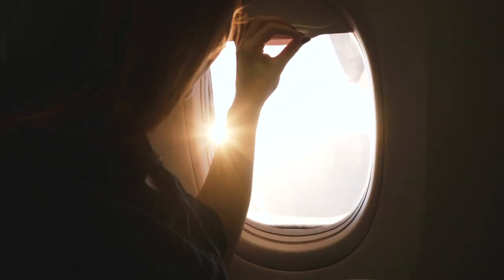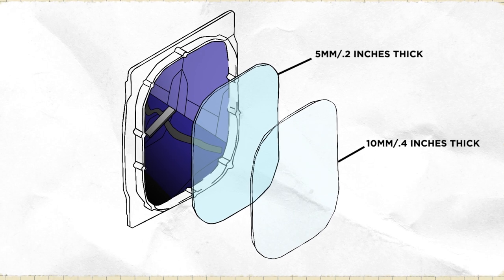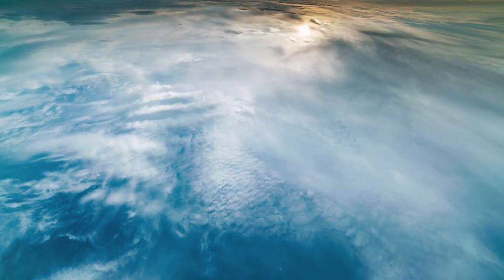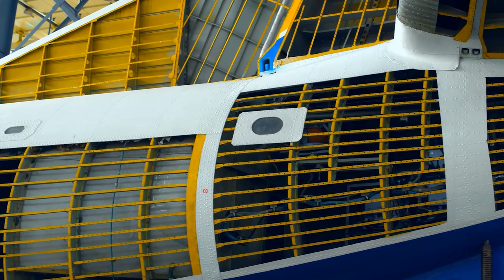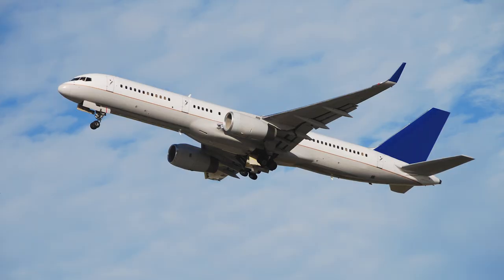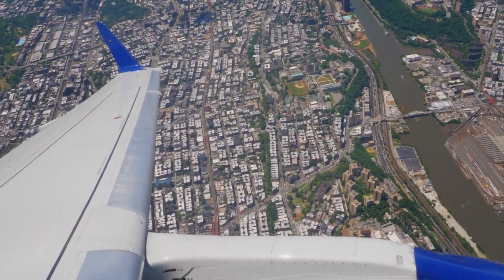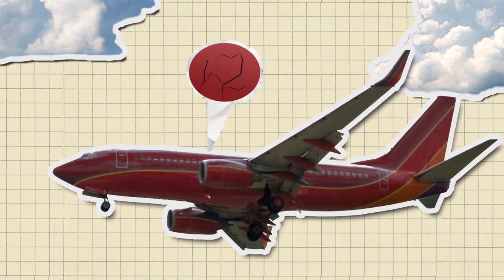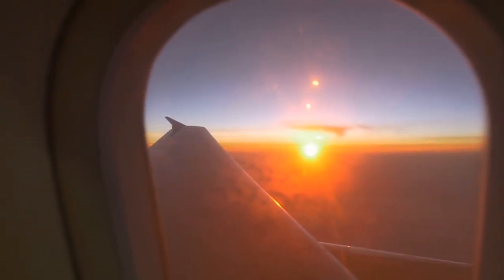How Thick is the Wall of an Airplane? | Black Box Down Explained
Have you ever wondered while on an airplane what separates you from the open air? Black Box Down’s Gustavo Sorola explains what can be found behind your cabin wall and just how thin skinned an aircraft is.